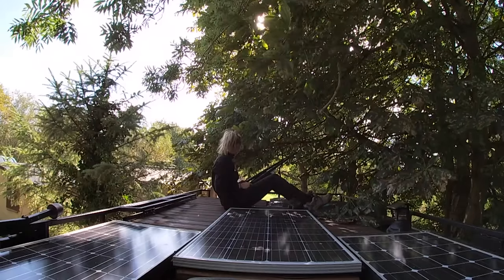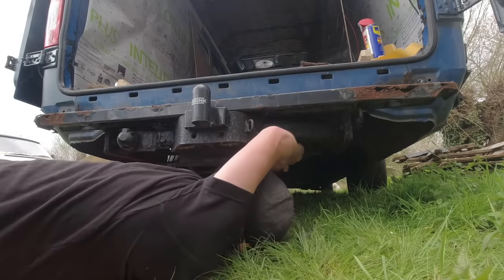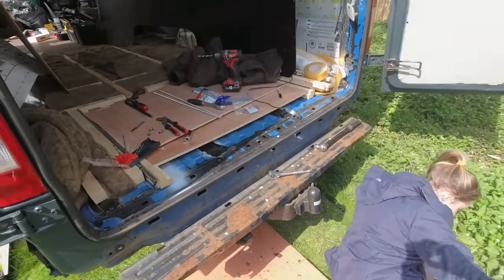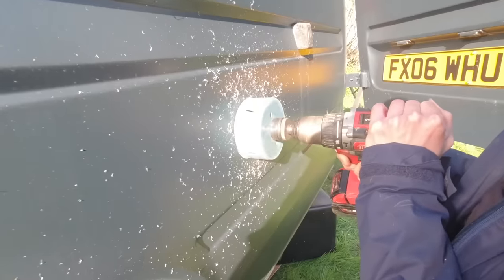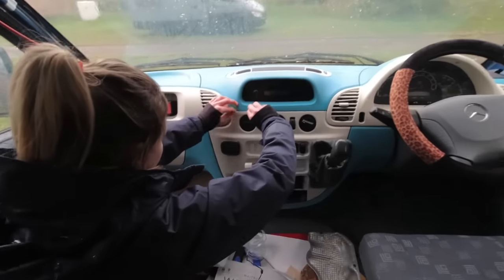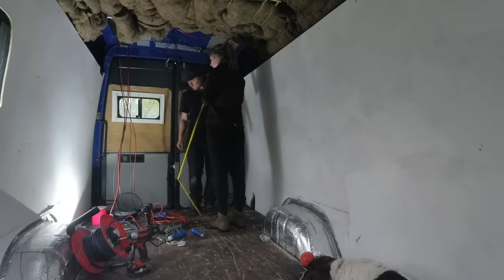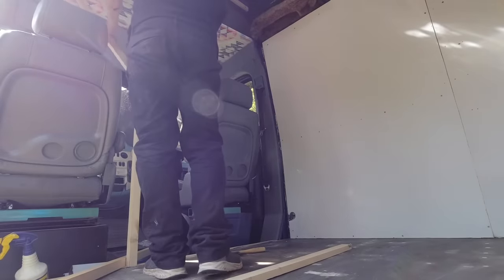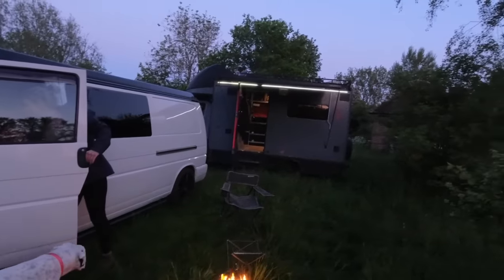Walls, Floor, Bed & Water Tank - Emma's Camper Build - Ep.3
In this episode we start to get the van's interior looking like... well and interior again.
We've jumped along the timeline, past Portugal 1 & 2, the quarantines and in this I've just started being able to see Emma again.
We get the floor and walls screwed in, the lino, fix up the water tank and make a start on the bed frame.

Amazon Store: